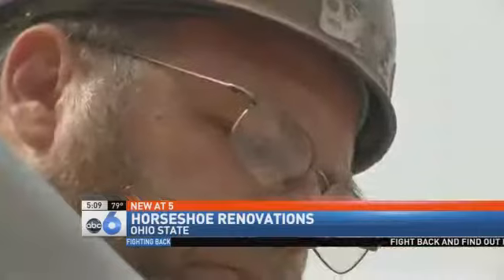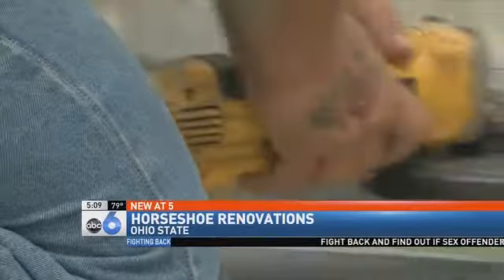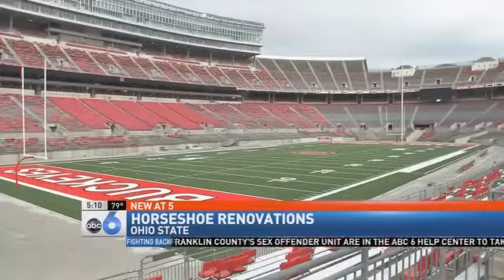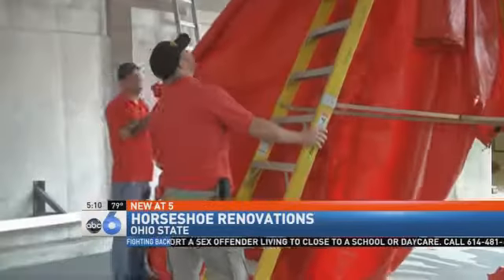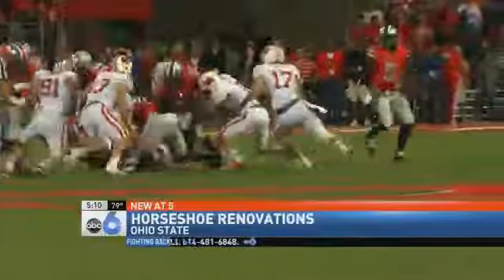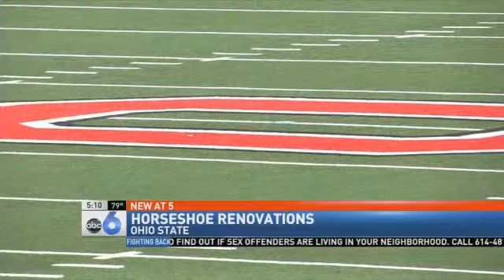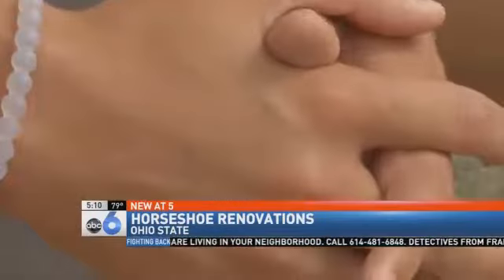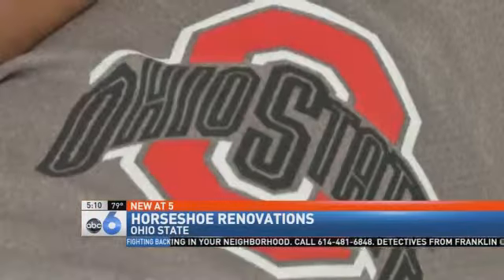Crews Put Finishing Touches on Ohio Stadium Re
OHIO STATE (James Jackson) -- A multi-million dollar project is bringing some big changes to the Horseshoe for OSU's home opener. Workers were putting the finishing touches on Ohio Stadium Tuesday.

Andrew Miura is a freshman at Ohio State. "This is my first football game that I've ever been to. So I'm really excited for what it has to offer. I'm sitting in block O South. So the spirited section of the stadium," Miura said.

Crews added 2,600 seats to that section, also called the South stands. It's part of almost a $9,000,000 project that brings stadium capacity to 104,944. The project also features a new entrance tunnel for the team. They'll walk by a block O, which will be lit up, when they take the field.

But, game day is about the experience and public safety. Campus police say their priority is to keep fans safe. They encourage people going to the game to pay attention to their surroundings. If someone sees something that seems out of place or out of the ordinary, they say tell police.

Officers also encourage everyone to come to the game early.

Andrew Miura says he'll be there, wearing scarlet and gray and hoping the enhanced stadium helps bring the Bucks a win. "It's going to get more spirit and hopefully it will kind of affect the other team a little bit," Miura said.

Crews have also installed a new high-definition lighting system at the Shoe. School officials say it's all for the fans. The Buckeyes take on Virginia Tech this Saturday. Kickoff is at 8 pm.